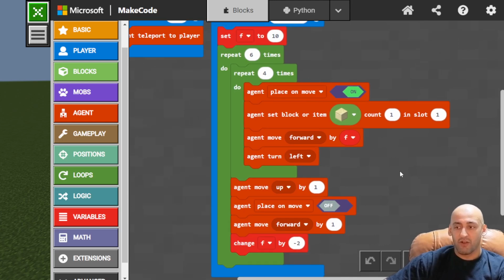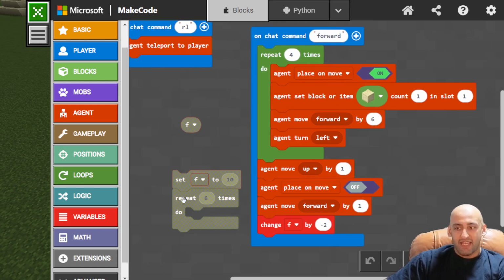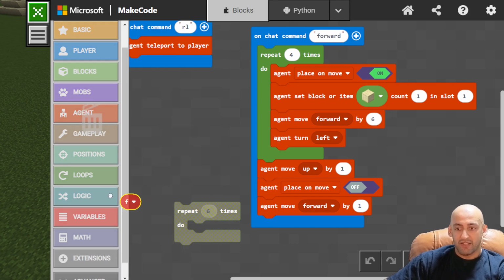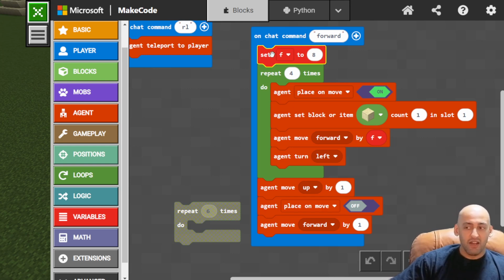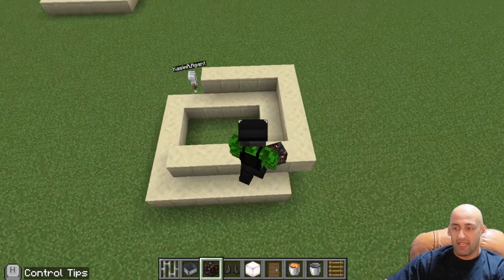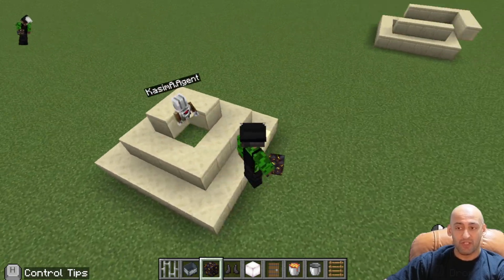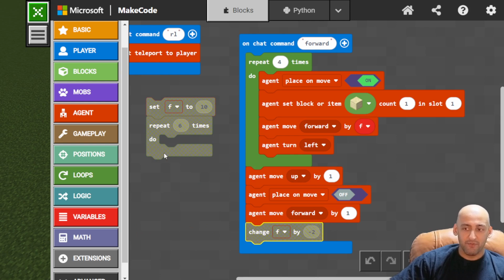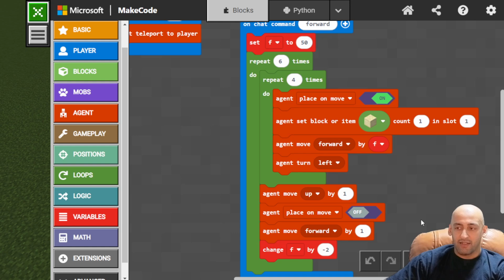MS001: Pyramid and Coffee